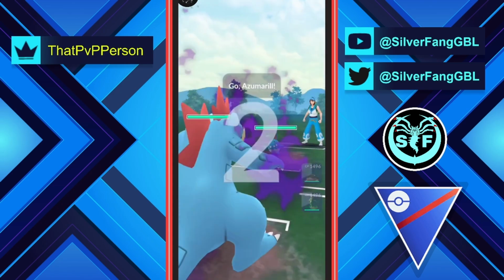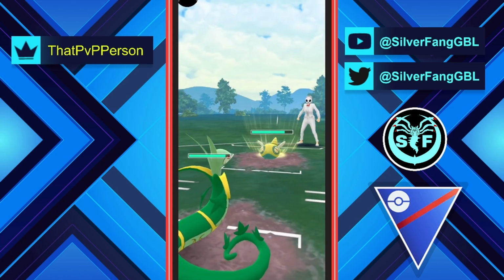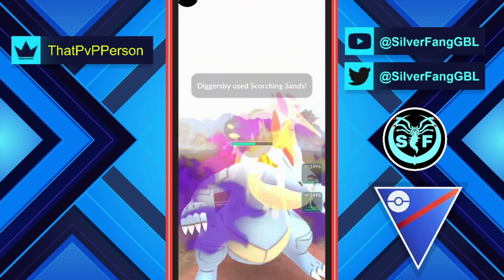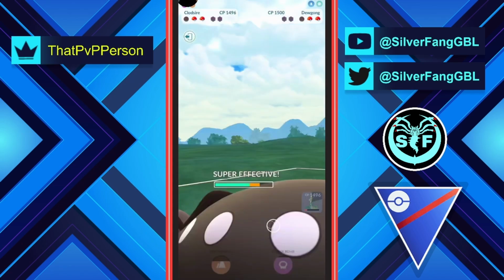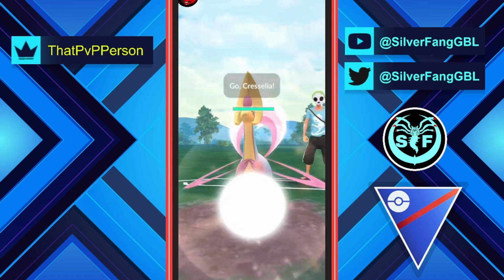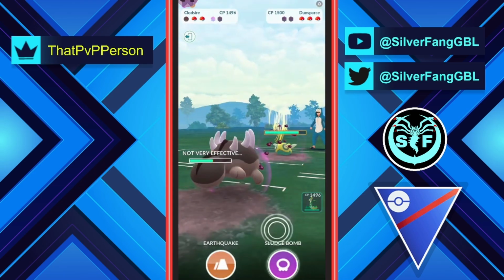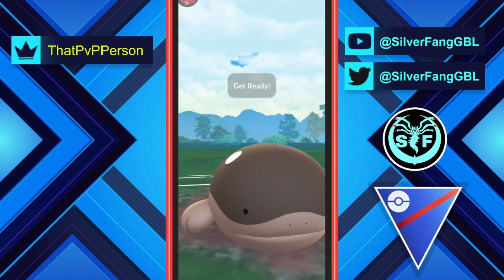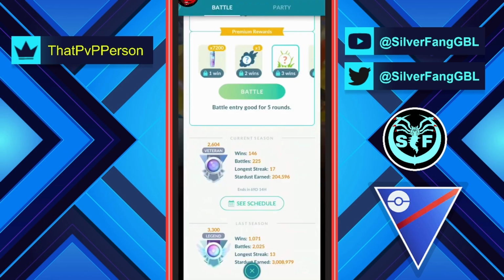DOMINATE Great League with this VERY STRONG META TEAM from World #1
Strong Team from 2× World #1 Player @ThatPvPPerson Feraligator is a Very Strong Lead having reliable Shadow Claw/Hydro Cannon Damage with Clodsire as a Safe and then when Opponent's Shields are used comes Serperior hitting them hard with Frenzy Plant.

If you enjoyed the video, consider leaving a Like and a Comment. It always helps out Way more than you expect. This helps the video get recommended to others. I would appreciate it.

Pokemon Go Rsources:-
Timestamps:-

Pokémon is Copyright Gamefreak,
Nintendo and The Pokémon Company 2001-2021